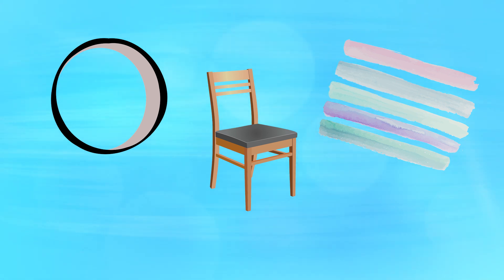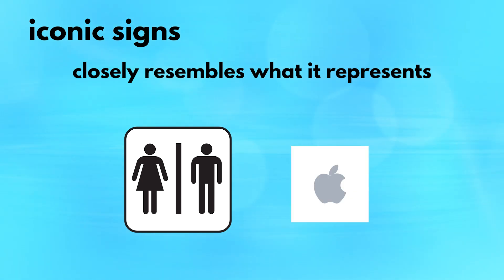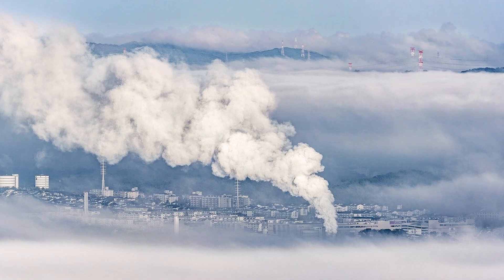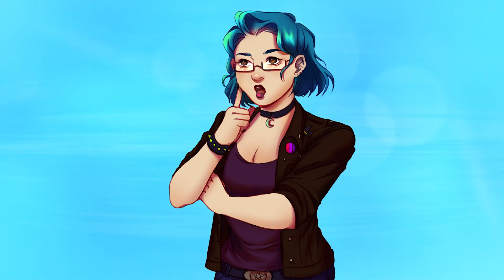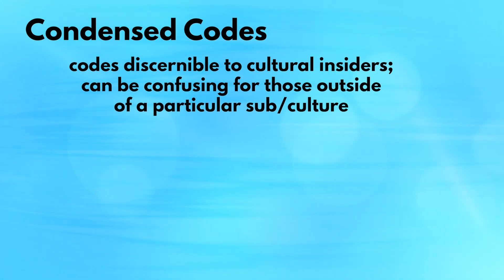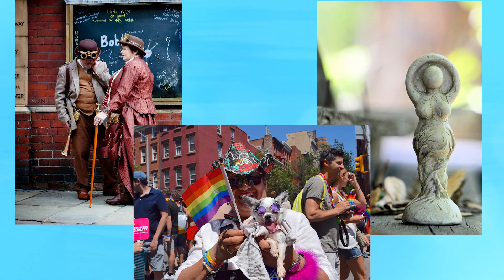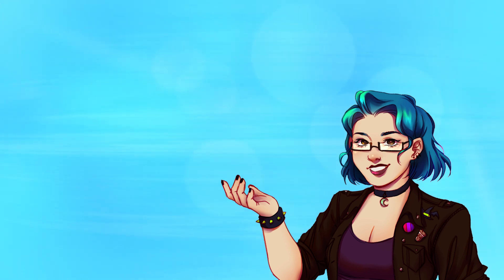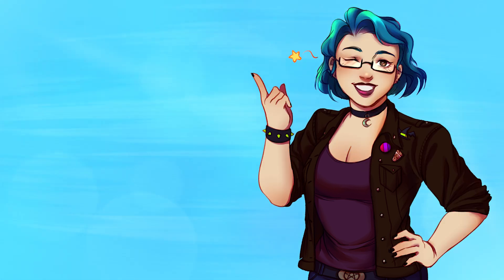The Media Literacy Guidebook #7: Basic Semiotics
Signs, signs, everywhere are signs... but what IS a sign? This episode of the Media Literacy Guidebook looks at semiotics or the study of signs.